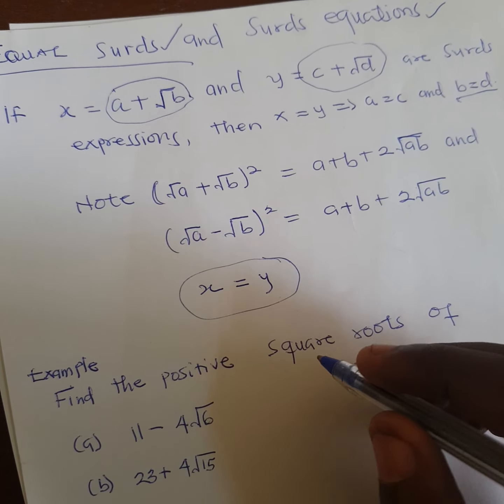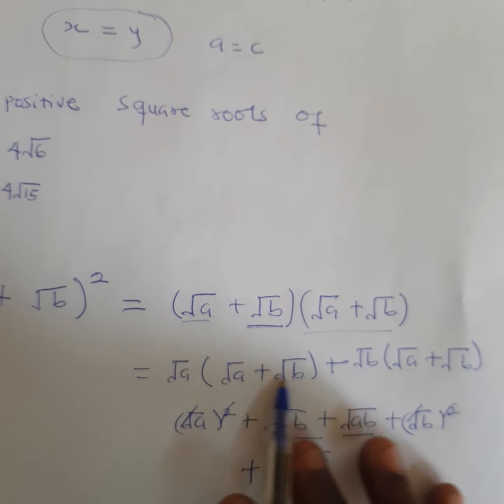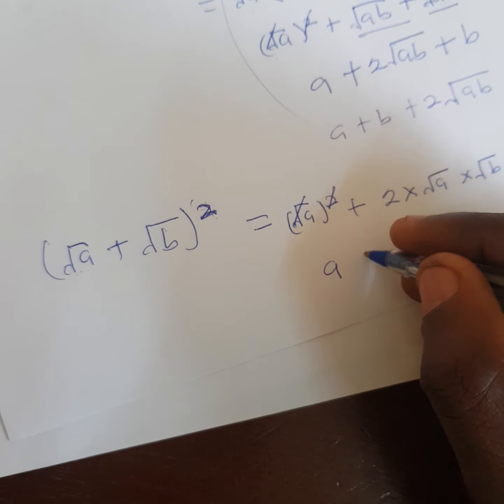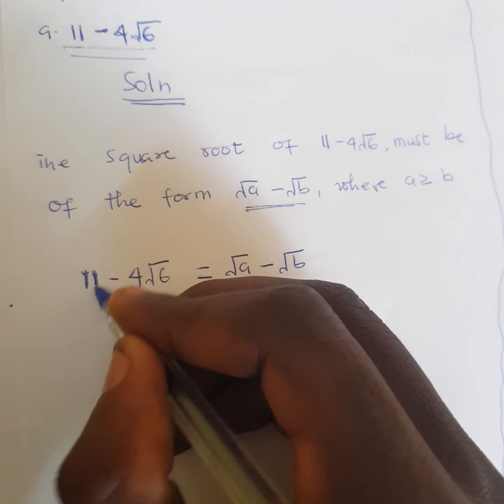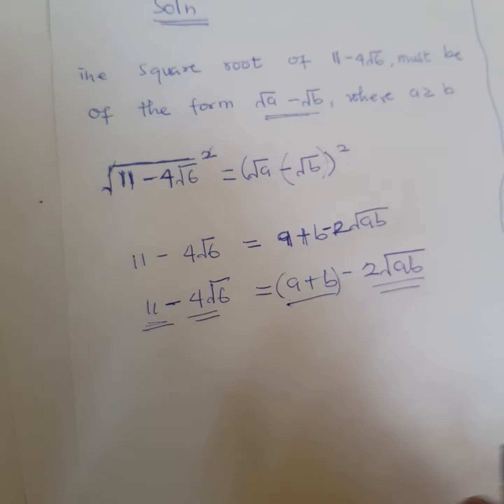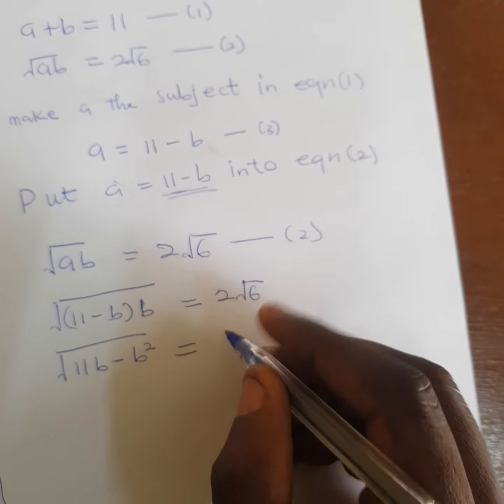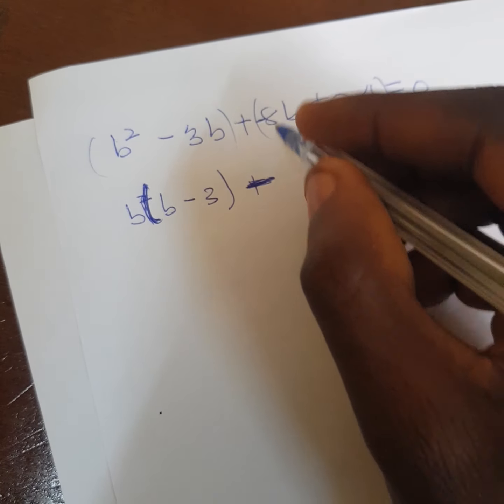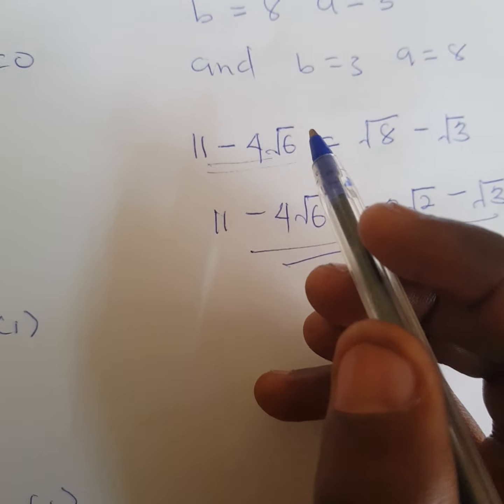Lesson 6: Equal surds